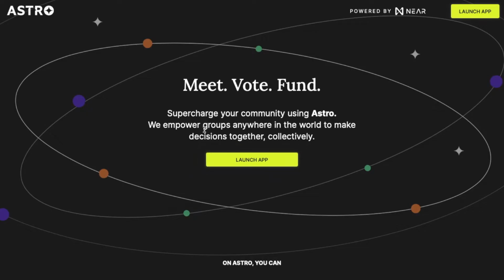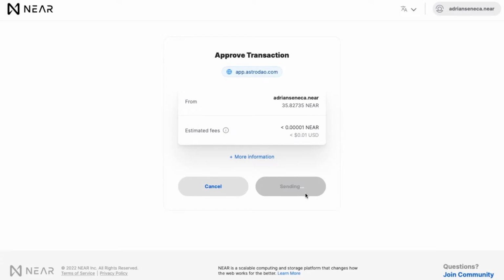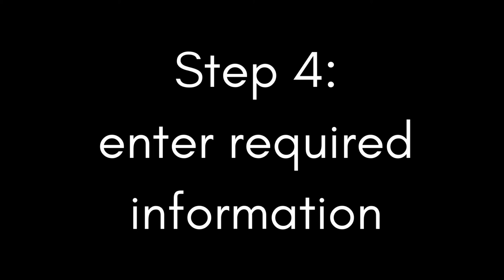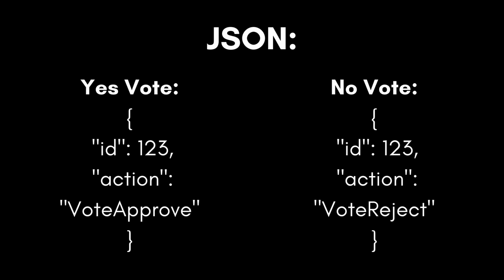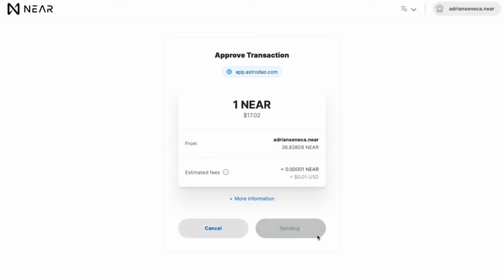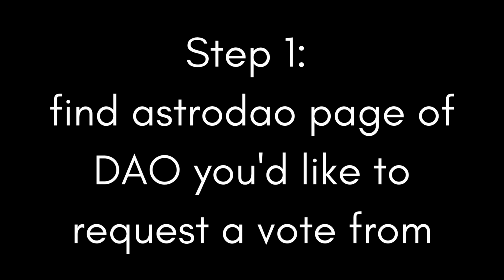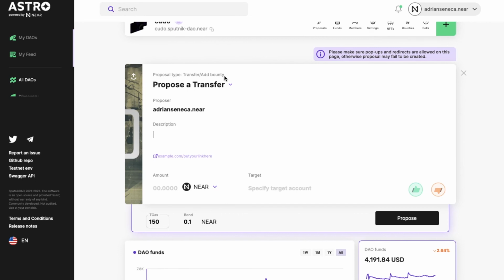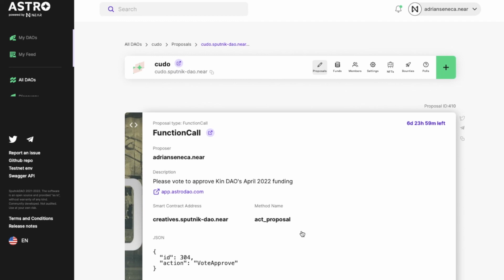How to Vote Using CFCs on AstroDAO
This video was made to help users of AstroDAO learn how to vote using custom function calls (cfc) to vote on polls and proposals. We hope this is helpful for you!

Check out the original guide made by the Marma J DAO